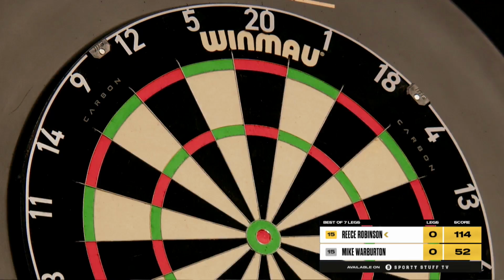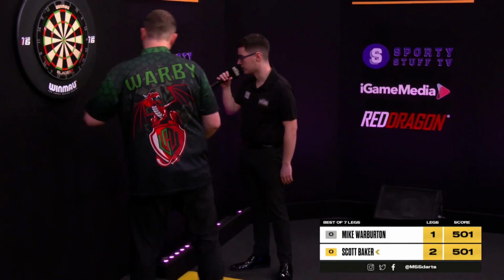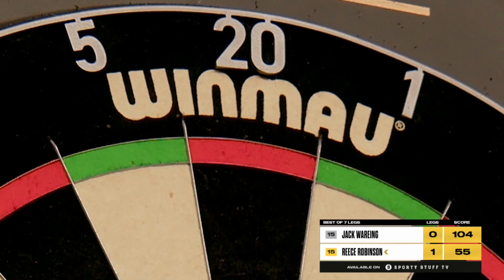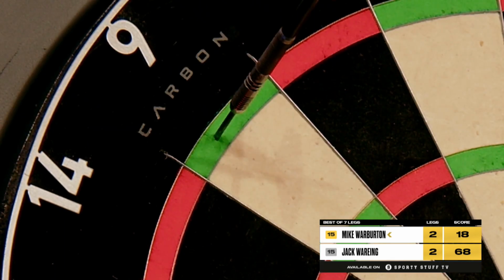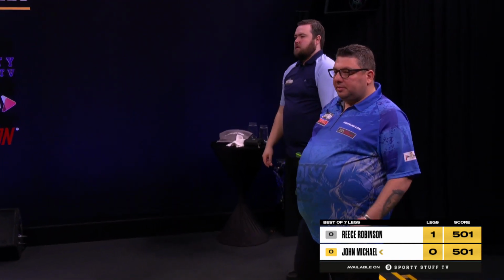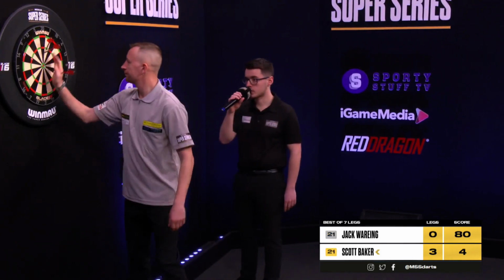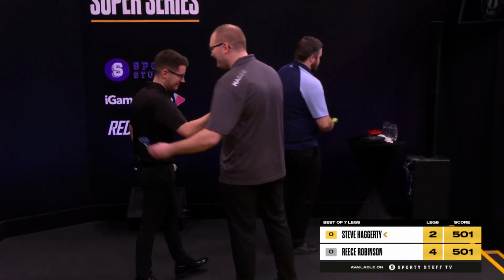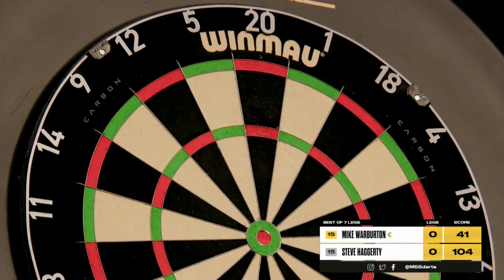Robinson leads Group C after day 1 | Highlights | Series 3 Week 5 Group C Session 1